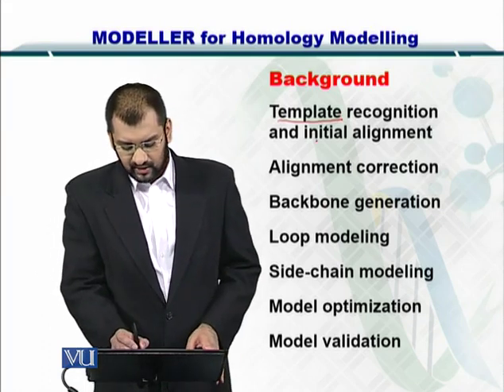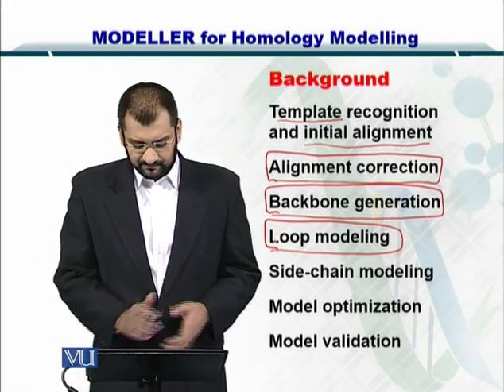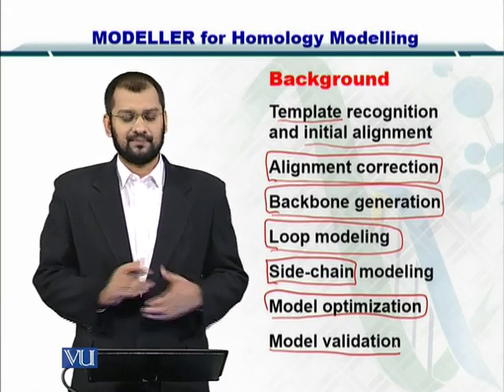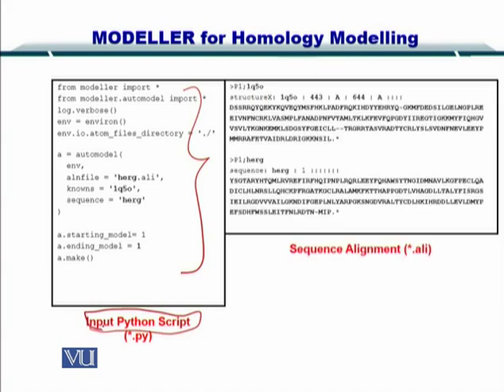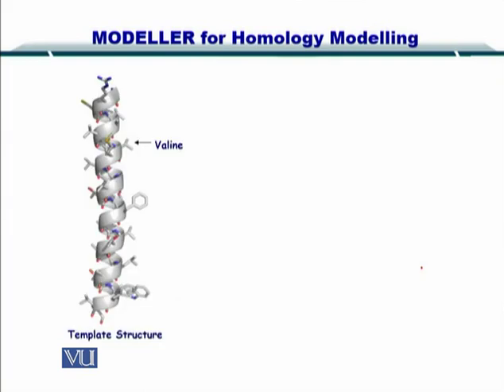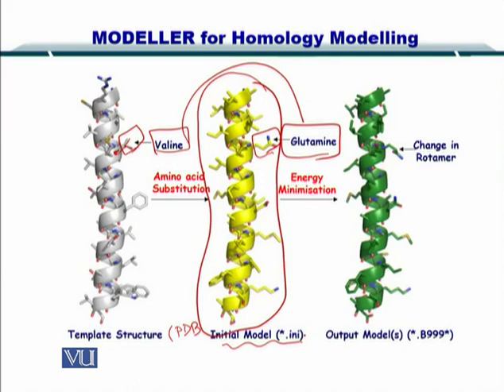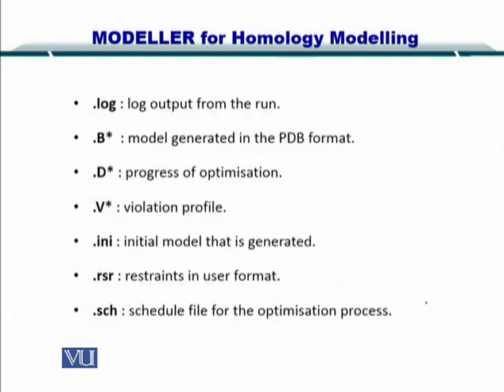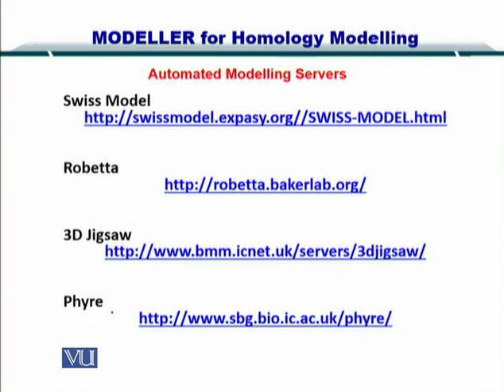BIF401_Topic226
Topic: 226